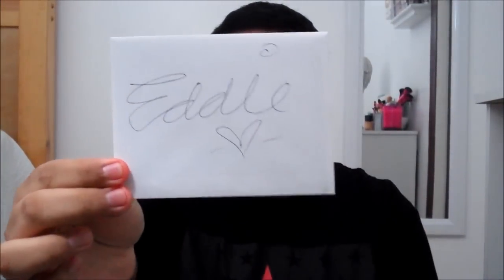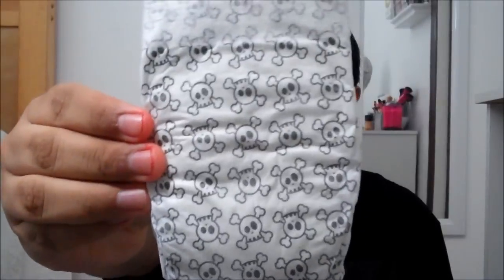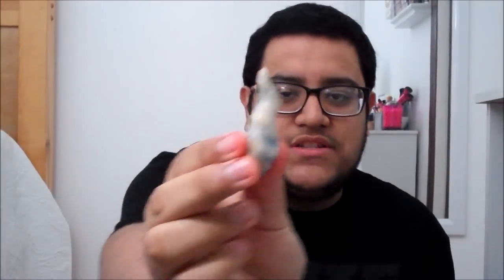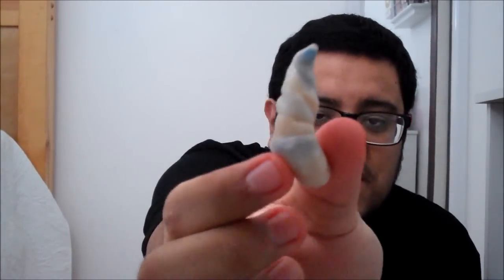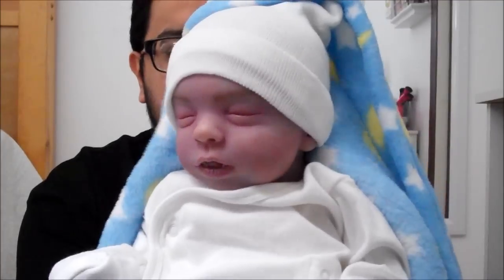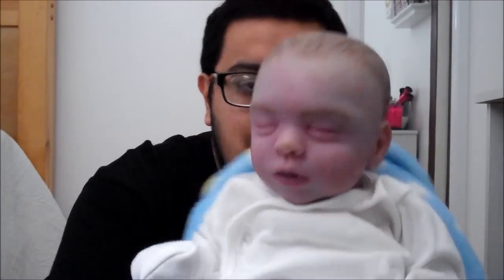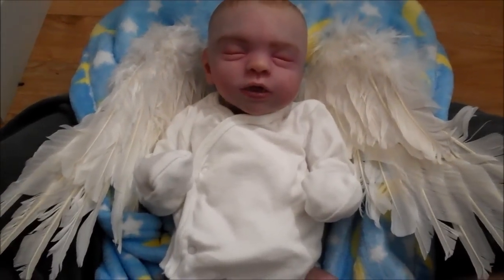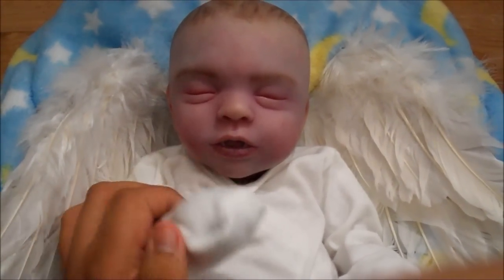Demon Reborn Baby Doll - Box Opening!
Here he is! Baby Jabez! I love him so much. I hope you all enjoy his box opening video. Sorry it was all over the place. Many more videos with Jabez are coming very soon!